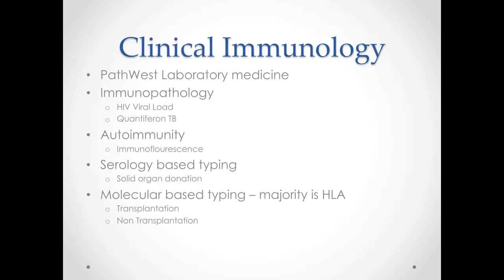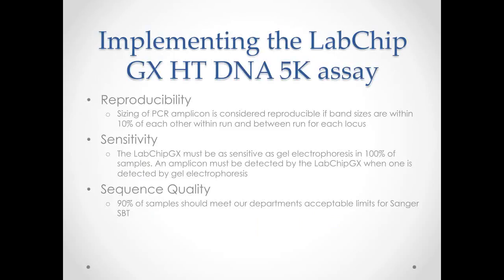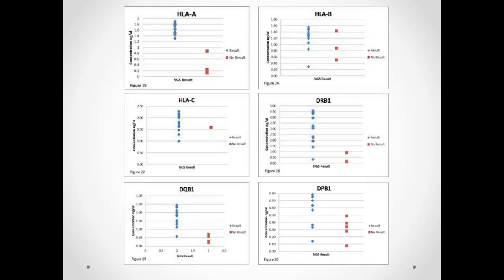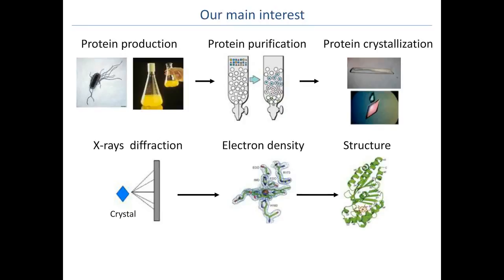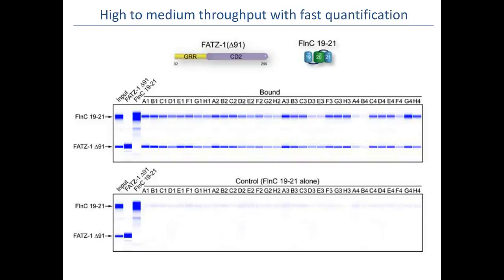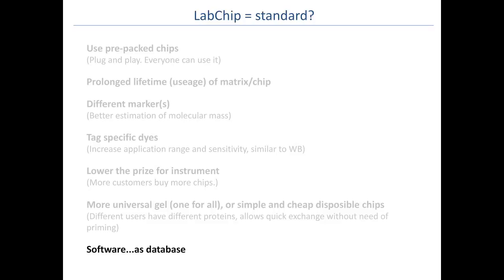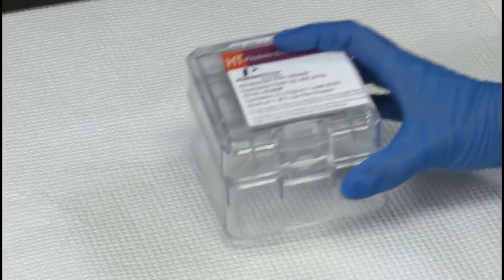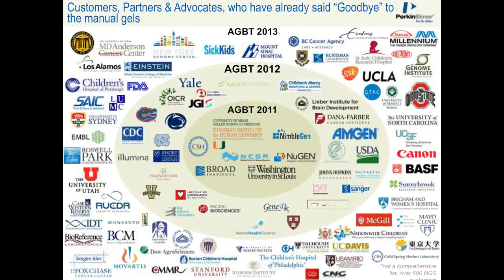Kostan,Doran,Delcheva-Say goodbye to Gels–Real world use of LabChip micro-fluidic technology...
For many years now, gels have been a fundamental research tool in academic research for the separation and analysis of nucleic acids and proteins. Recently, new replacement technologies have emerged that have become industry standard in biotech and pharma and address some of the limitations of gels. Generally gels are not simple to setup, take hours to run and require post-run steps to document and store the resulting data. Often, the data storage medium is an acetate or photograph, which leads to archiving, retrieval and security issues. Safety is an issue, particularly if Ethidium Bromide is used. Finally, as experienced gel users leave the lab, knowledge is lost leading to variability in performance and resolution and of course, the ubiquitous smile.

LabChip technology runs samples in under one minute, automatically archives the data electronically, produces high resolution, highly reproducible data and is easy to setup. In this web-seminar, users discuss their real-world experience of using  LabChip technology to replace gels and how the methods compared with each other.  Sandra Doran discusses how LabChip technology changed the workflow at the PathWest Laboratory, away from agarose gel based analysis of nucleic acids. Dr Julius Kostan of the structural laboratory at the University of Vienna, discusses how LabChip allowed them to move away from SDS-PAGE gels for protein analysis and finally Veronika Delcheva, Application Specialist in the Microfluidics application support group of PerkinElmer, will explain how the technology works and the practicalities of setting up a run.

The per-sample cost of running LabChip technology is comparable and frequently less expensive than pre-cast gels so there’s now no reason why academic researchers shouldn’t be benefiting from this technology revolution. This webinar will allow you to hear and put your questions to users who have made the change and judge for yourself if it’s time to start thinking about saying goodbye to gels